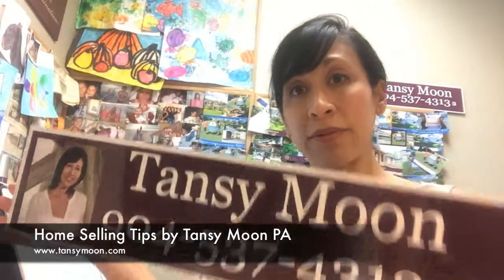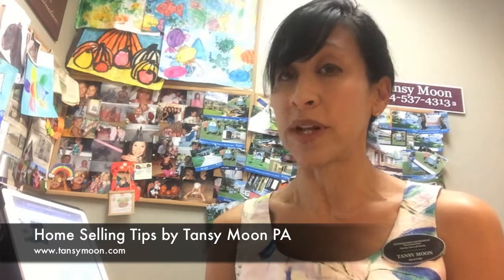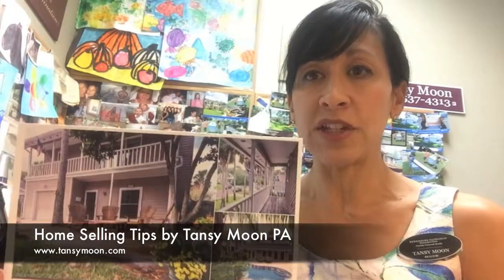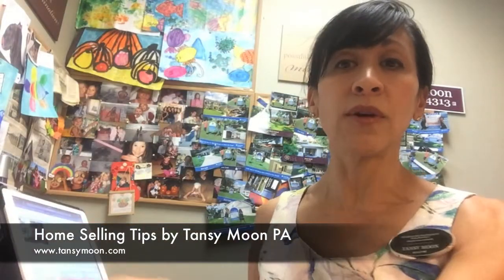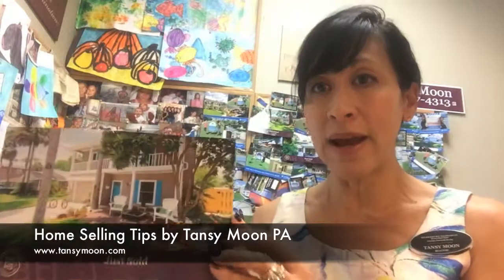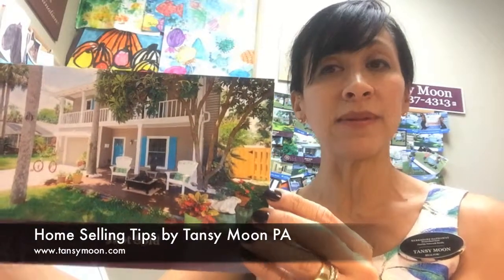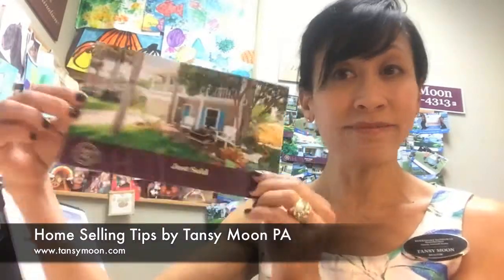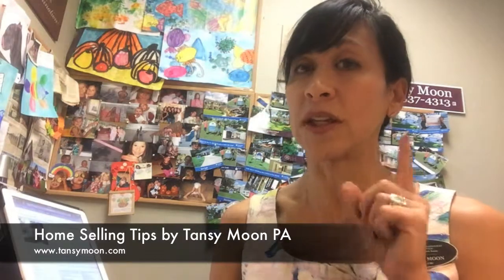Home Selling Tips #1 Curb Appeal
For more tips on how to sell your home fast

Tansy moon is from Berkshire Hathaway Homeservices, and is one of the top beach agents in her office in Atlantic Beach. She will be giving weekly tips on how to get your house ready to sell in a competitive market.

These home selling tips are exactly what she uses to sell homes faster and at the right price point. If you need to sell your home faster then simply follow these amazing tips.

Tip#1 Curb Appeal Matters!

First impressions are everything – make it pop. A facelift to the front of your home can sell your home FASTER (within 3 days faster). Talk to a professional contractor and find out what you need to do in order to improve the curb appeal of your home.

It can be as simple as changing the color, adding shutters or just adding some plants.

Tansy Moon PA, Berkshire Hathaway Homeservices (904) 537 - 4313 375 Atlantic Boulevard, Atlantic Beach, FL 32233